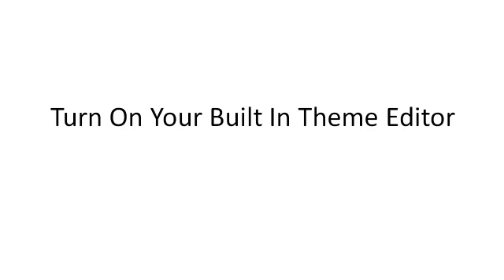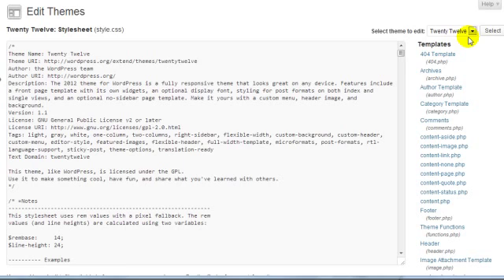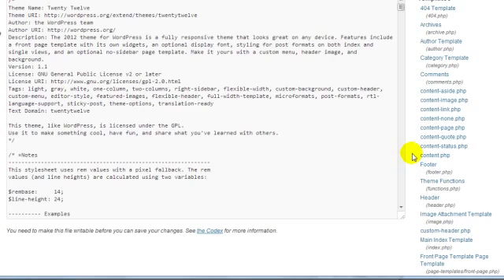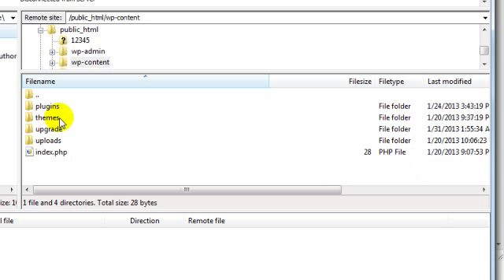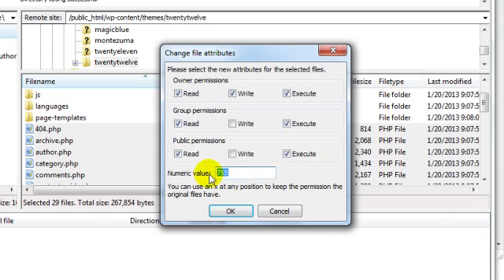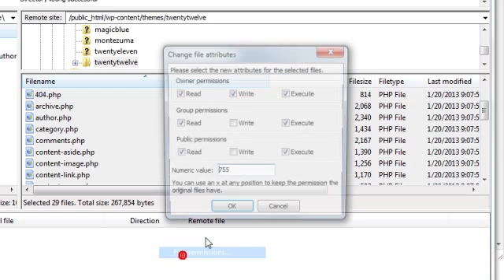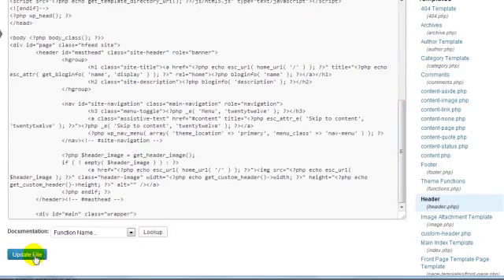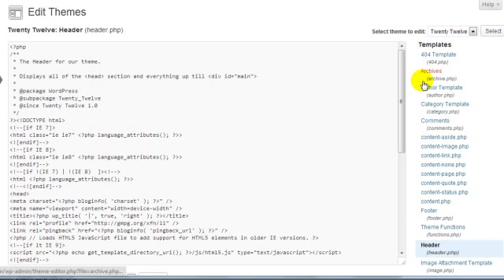Activate Your Built In Theme Editor 640x360 Zooms